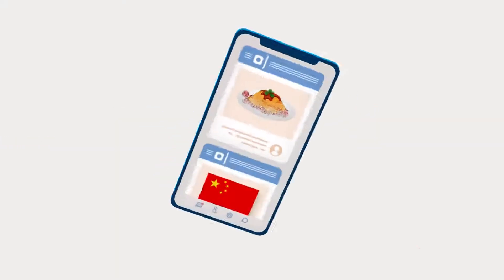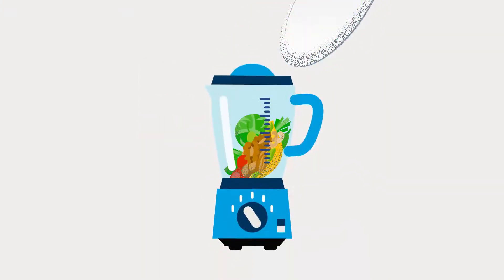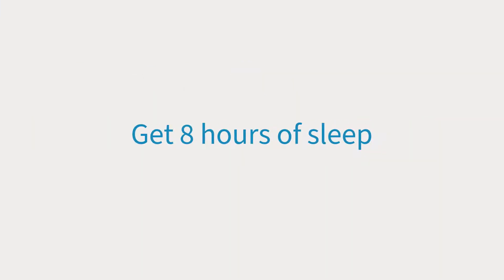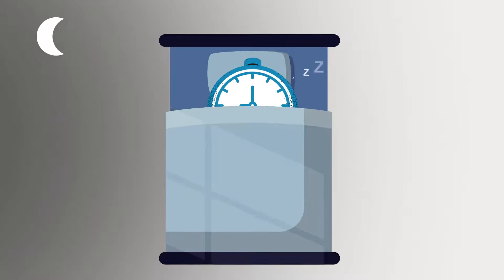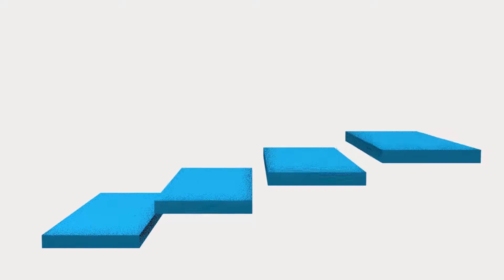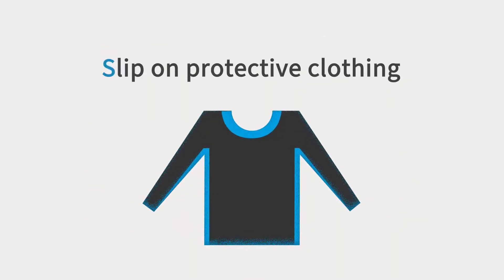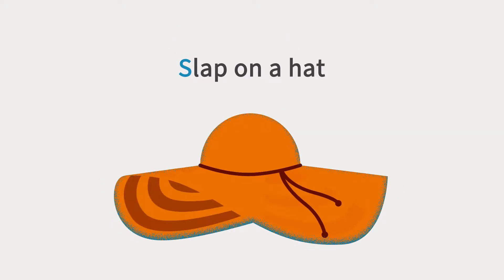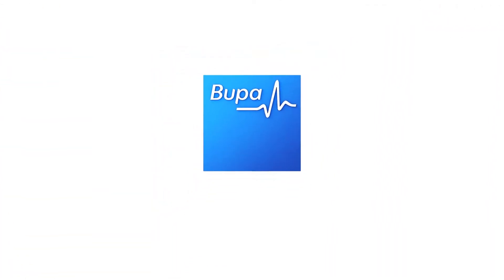Health and wellness tips for students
*To watch this video with English or Simplified Chinese captions, please click on Settings - Subtitles - Chinese (simplified) or English